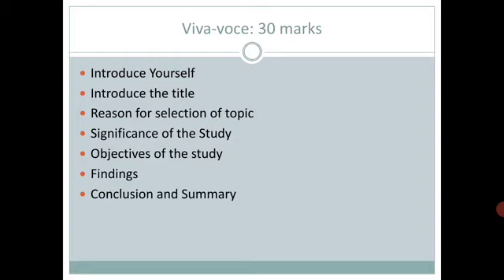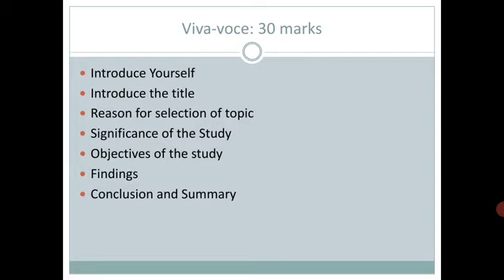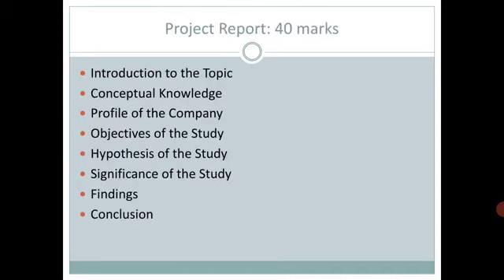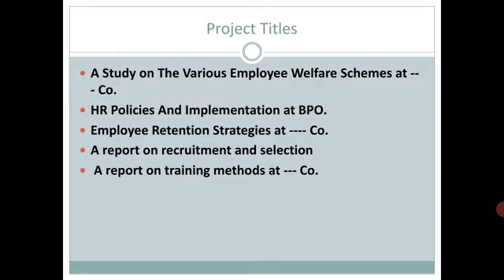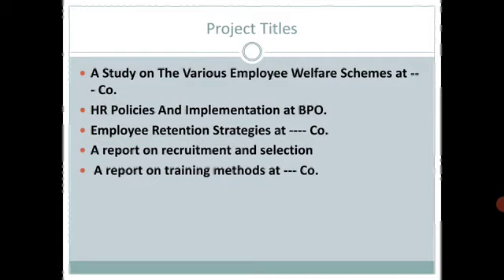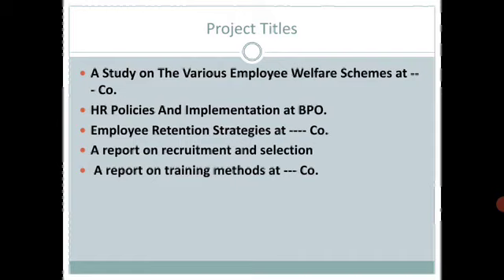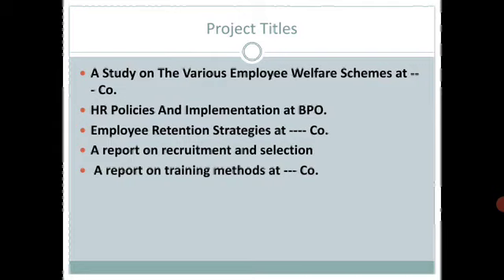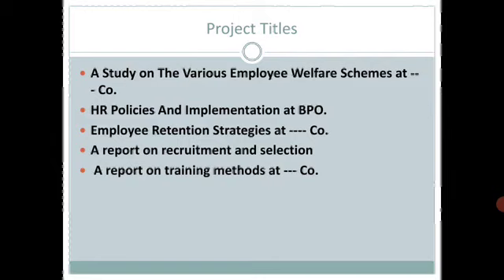Diploma in Human Resource Management Paper III Project Report(1)